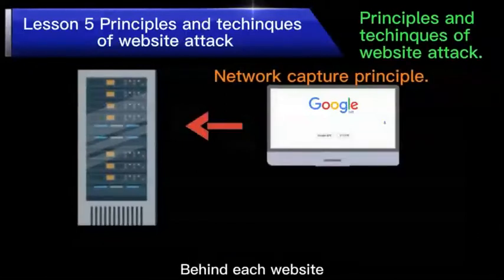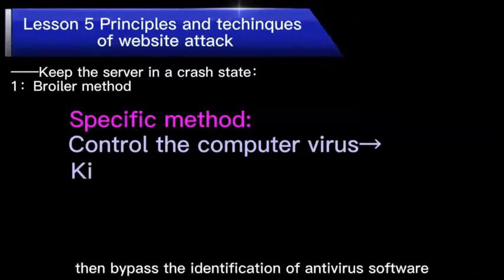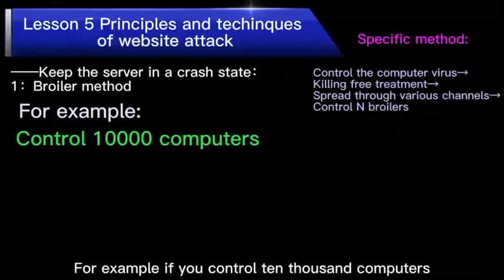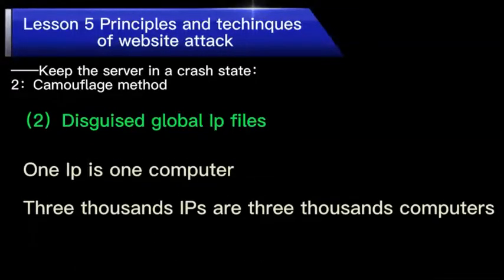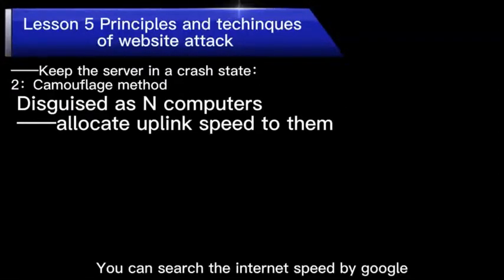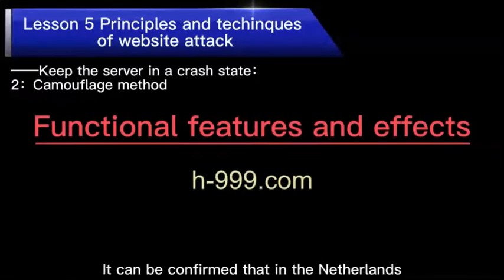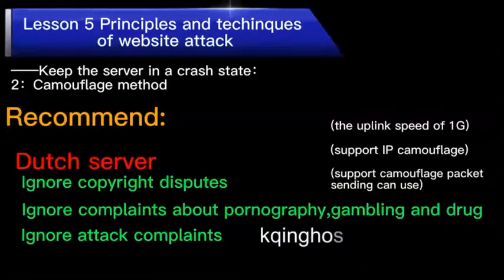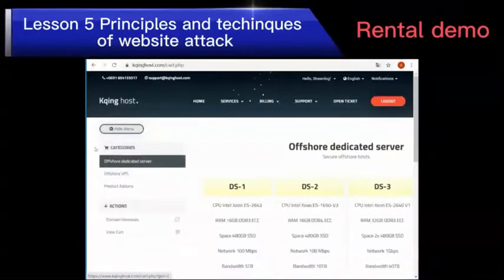The introduction of the attack server.